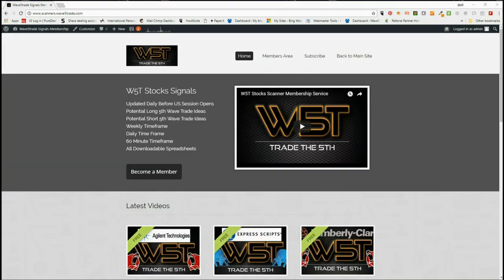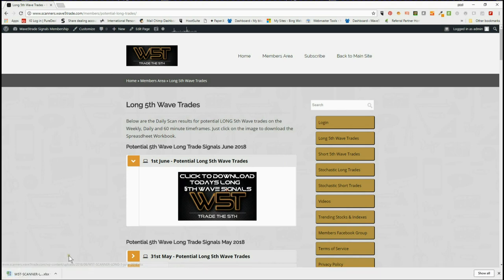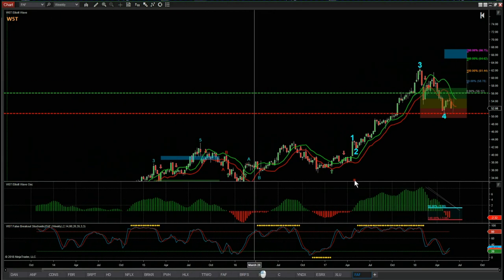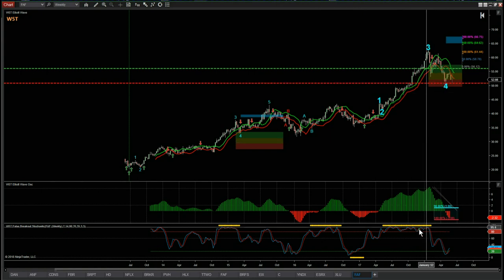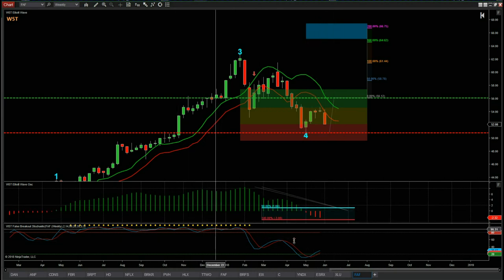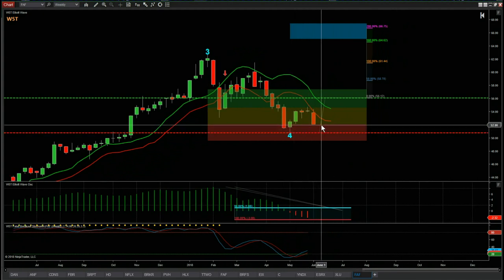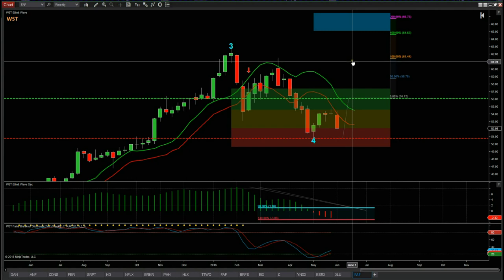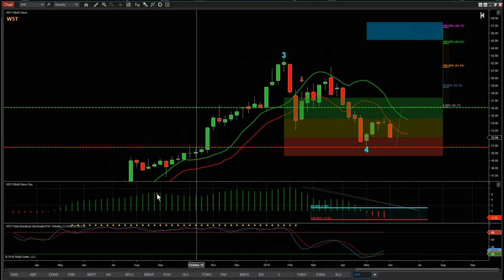Wave5trade Stocks Signals Video for potential Long on FAF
Watch the Stocks Swing Trading Setup video for a potential long trade on FAF using the Elliott Wave Indicatror Suite